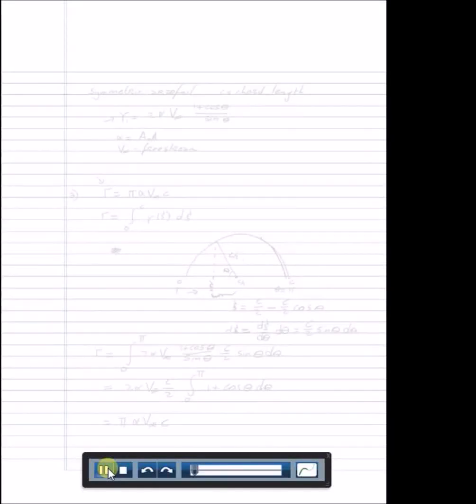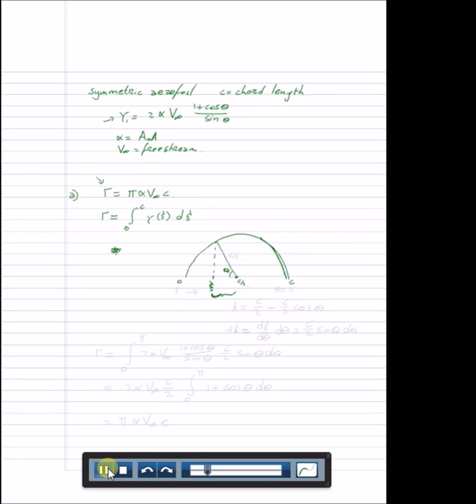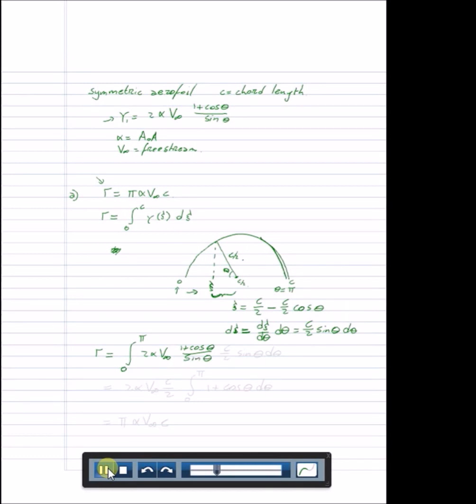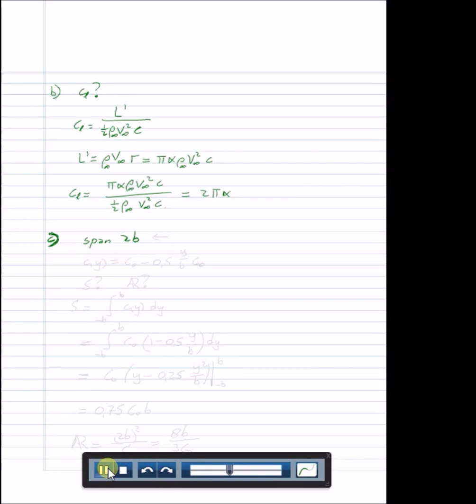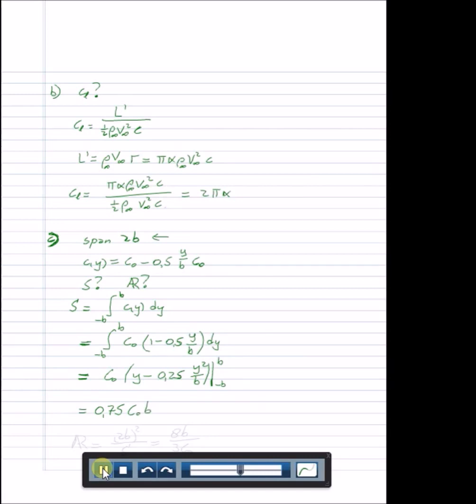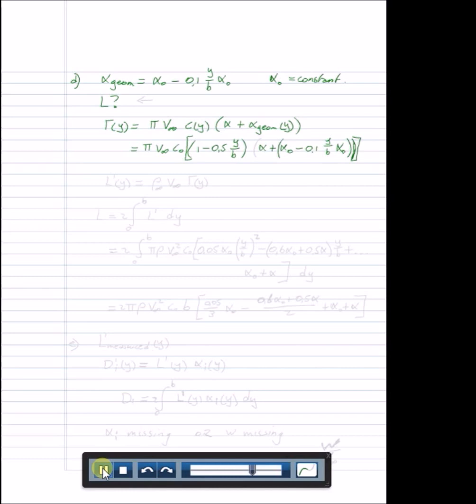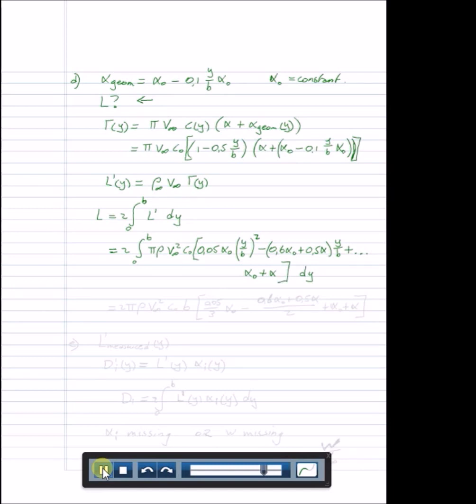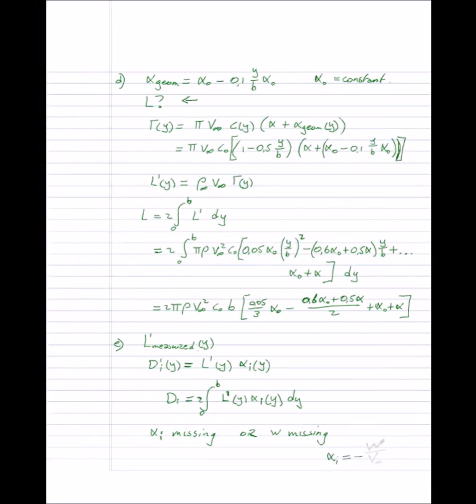Aerodynamics: Lifting line theory pencast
Lifting line theory